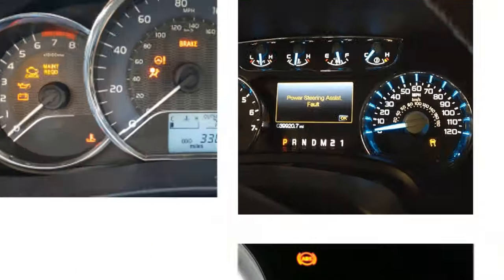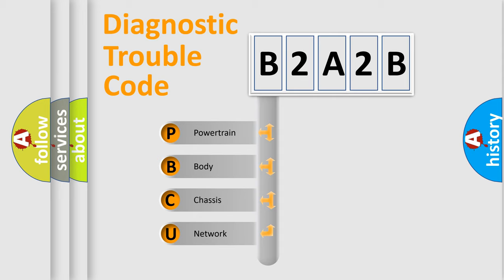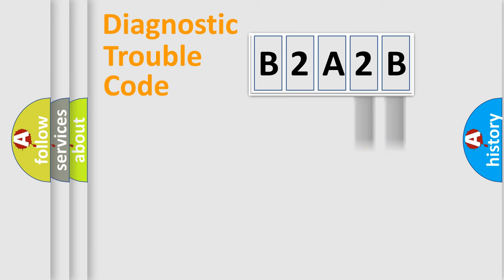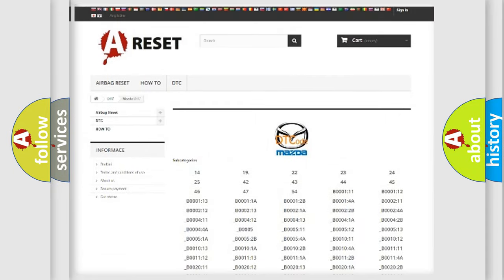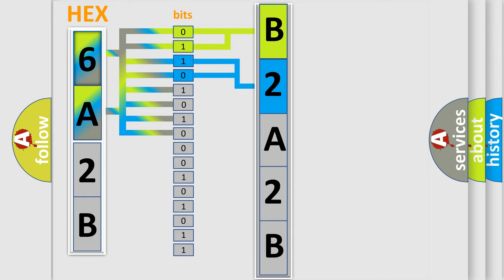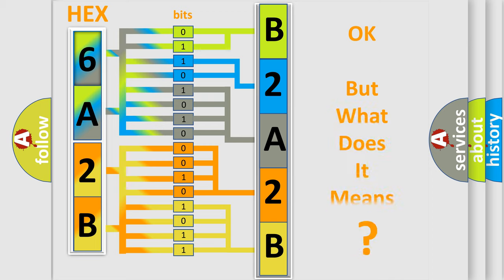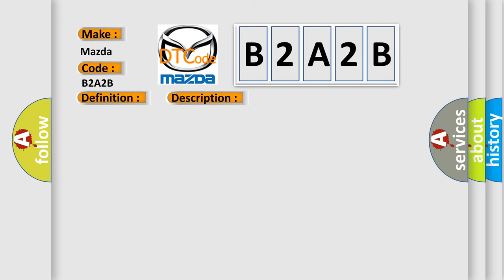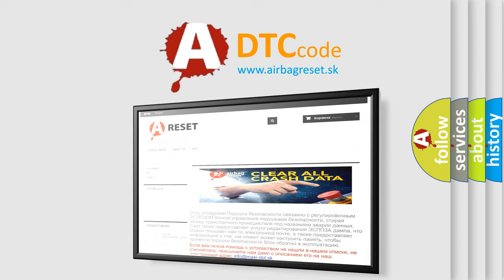DTC Mazda B2A2B Short Explanation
Contents:
0:21 Basic DTC analysis according to OBD2 protocol standard.
1:48 Insight into programming
2:58 A diagnostically understandable description of the Diagnostic Trouble Code
3:05 Basic error definition

Make:
Mazda
Code:
B2A2B
Definition:
Ignition Run or Start Input - Circuit Voltage Above Threshold
Description:
Module detects the voltage to the module is above 18.5 volts
Cause:
RELATED DTC(S) PRESENT IN POWERTRAIN CONTROL MODULE (PCM)LOW BATTERY VOLTAGEFUSED IGNITION OPEN OR HIGH RESISTANCEGROUND CIRCUIT OPEN OR HIGH RESISTANCEFORWARD FACING CAMERA MODULE (FFCM)